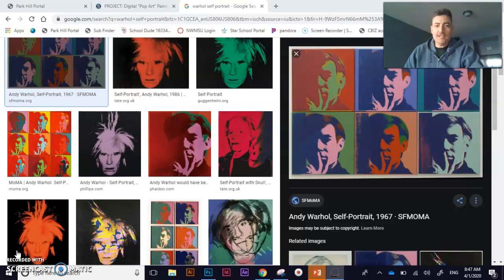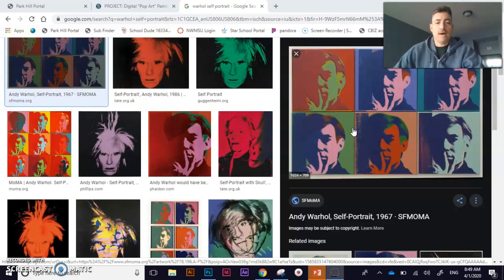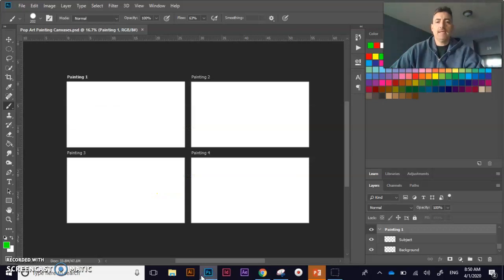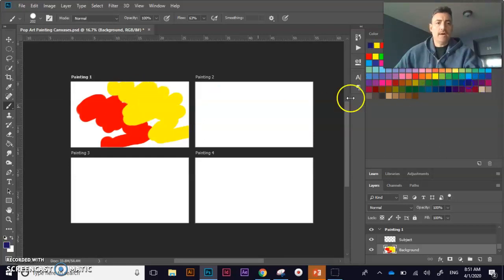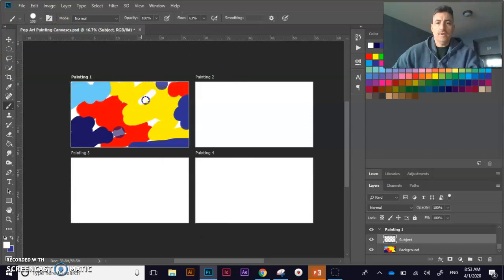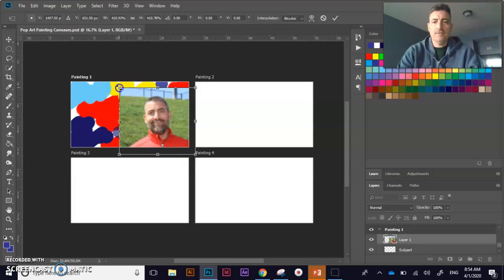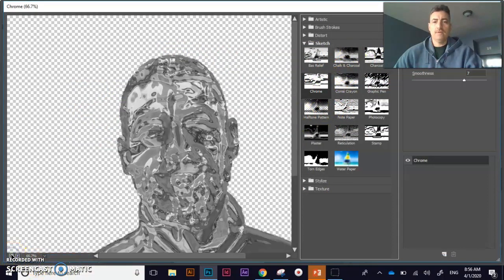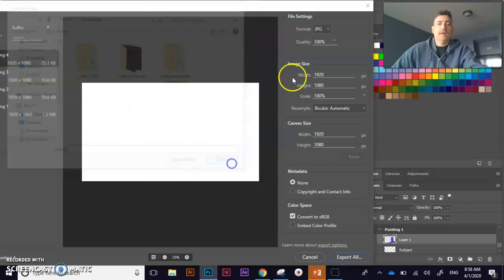Pop Art Painting Instructions